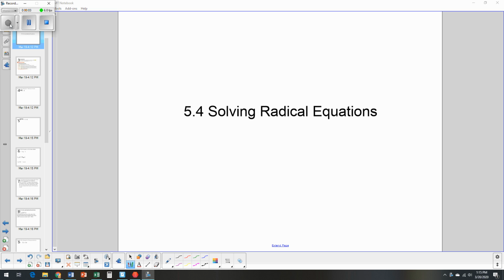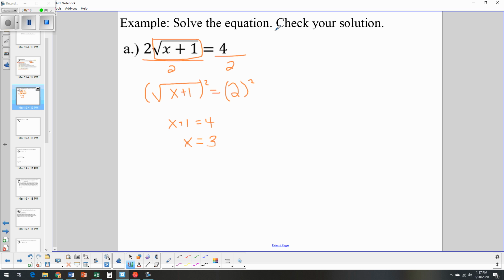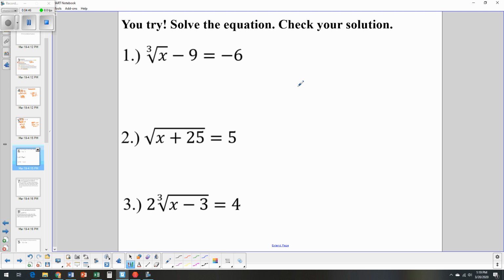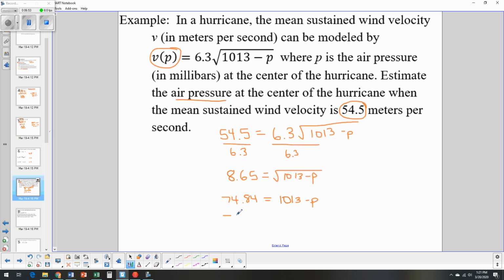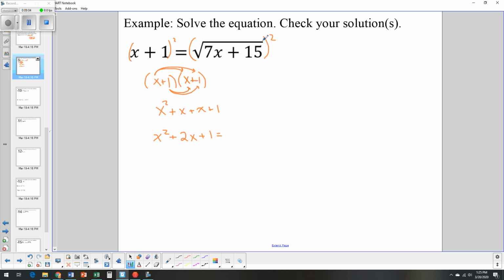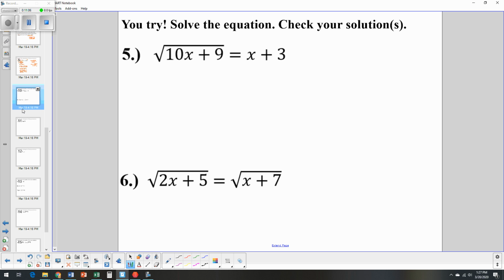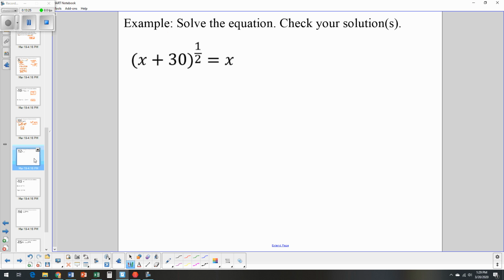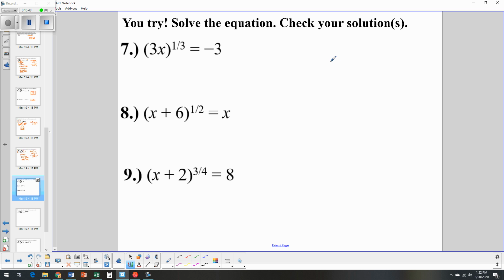Algebra 2 Lesson 5.4 day 1